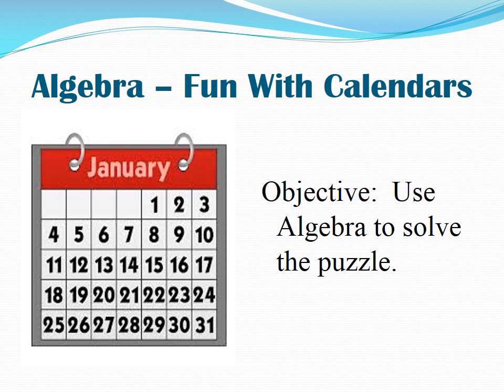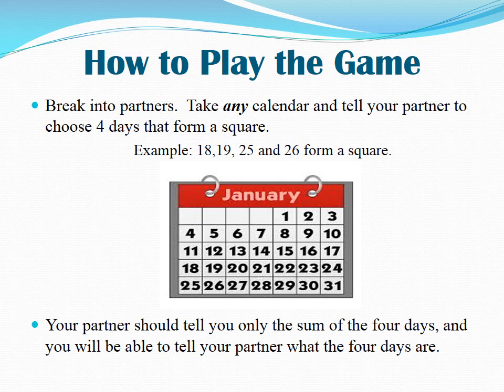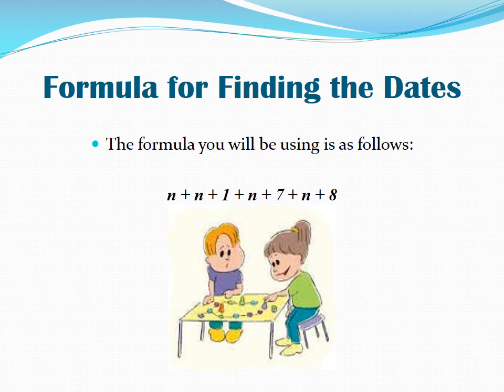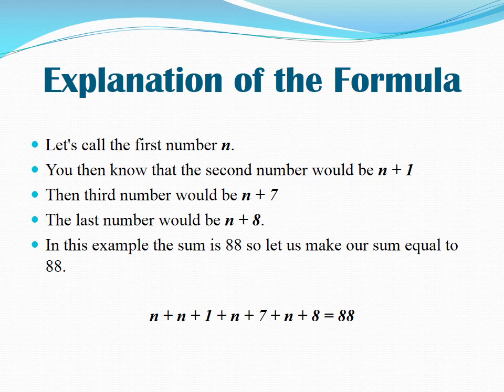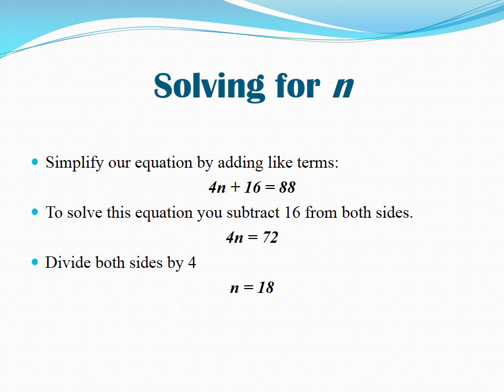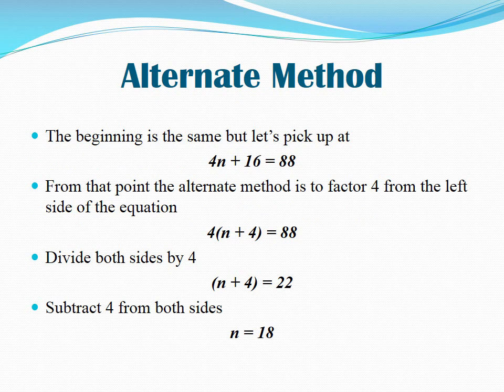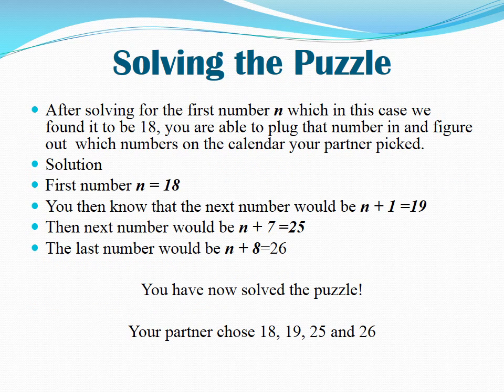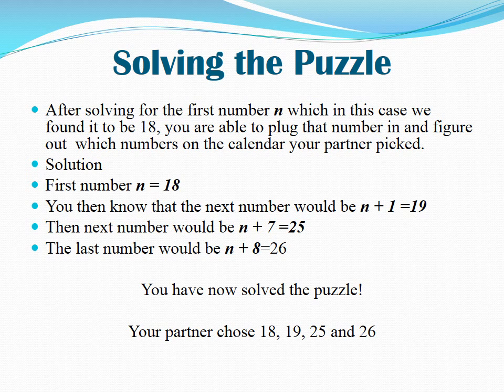Algebra - Fun With Calendars